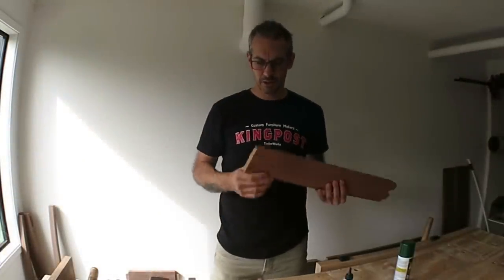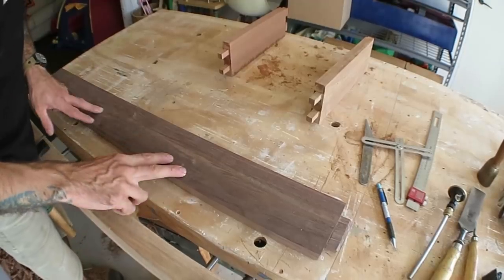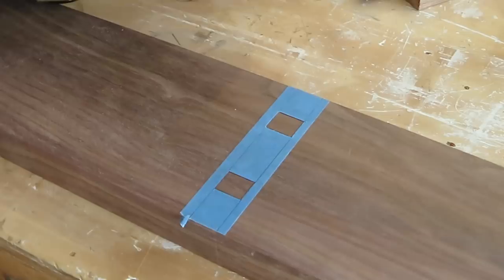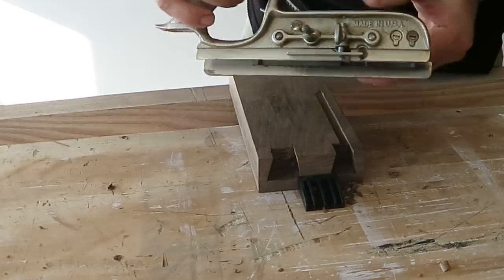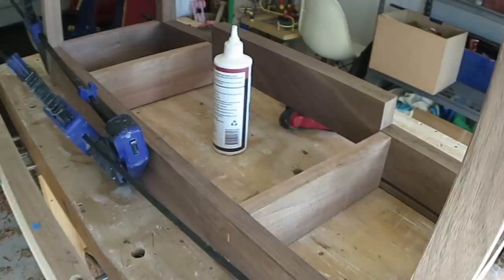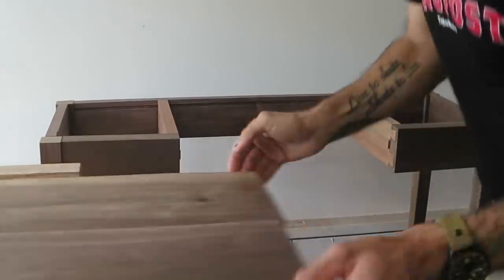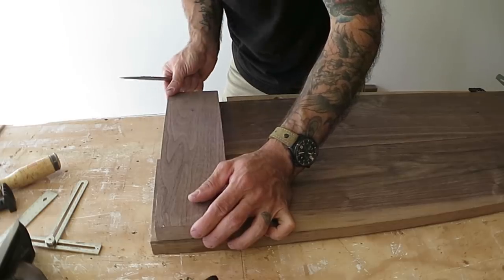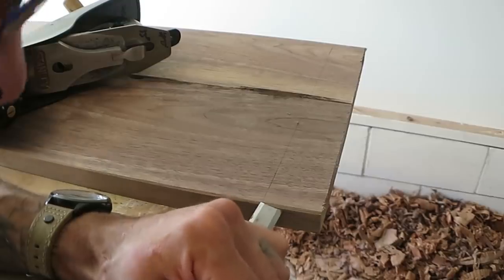Playroom workshop Ep 5, glue up